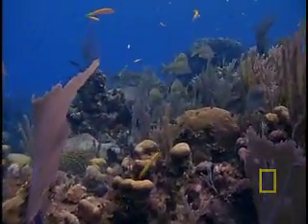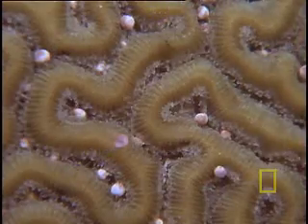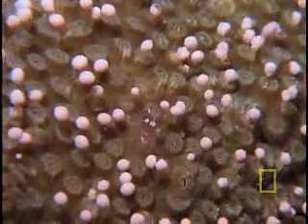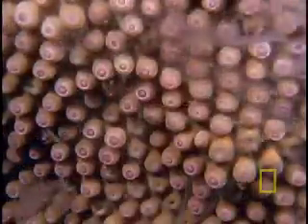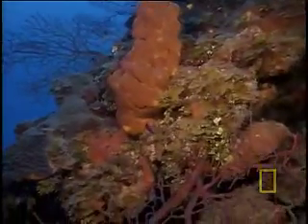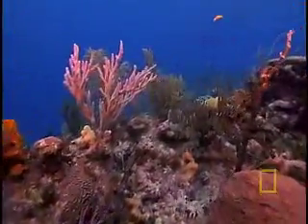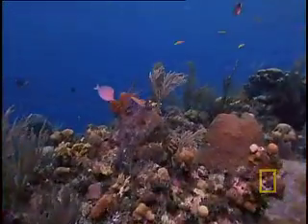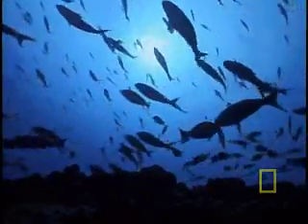Coral Reef Spawning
A tropical setting in the Caribbean is where sperm and eggs meet to form these coral reefs.